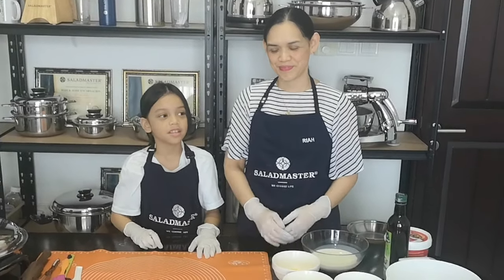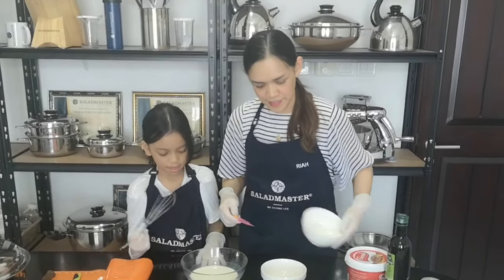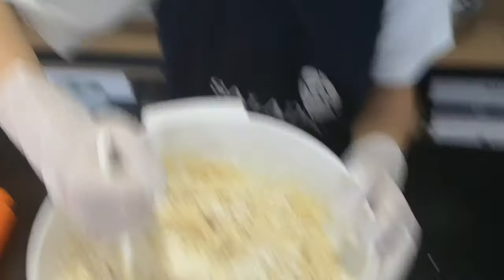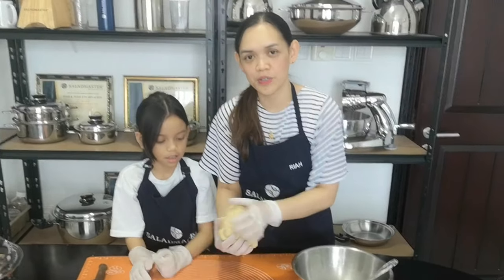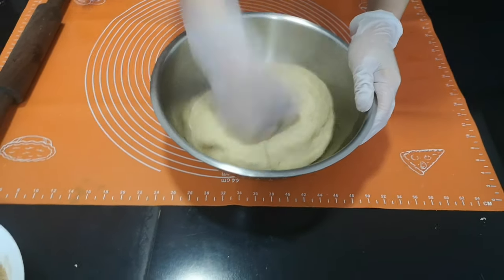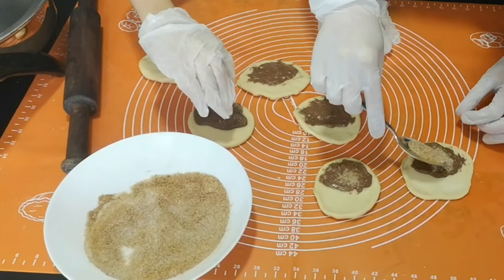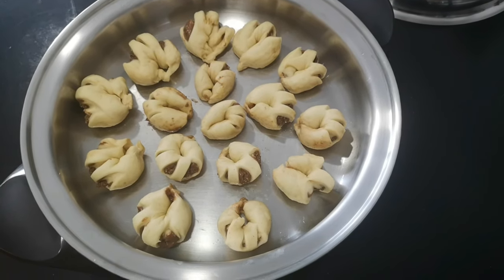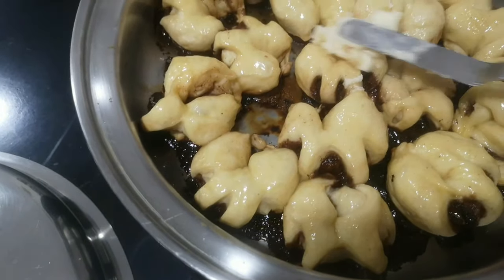How to Bake Hazelnut Cinnamon Twisted Bread | Vblog of Little Miss Anyah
Here it is..Viola! Our own version of Mini Hazelnut Cinnamon Twisted Bread.. sooo deliciouso...🥐

This is baked in Saladmaster Electric Skillet.

If you want to try this, here's how:

Ingredients:

Dough
3 ½ cup All Purpose Flour
2 ¼ tsp active dry yeasts
½ tsp salt
¼ cup sugar
¼ cup butter melted
1 cup milk
1 beaten egg

Filling
1 tbsp Cinnamon Powder
¼ cup light brown or dark brown sugar
2tbsp granulated white sugar
hazelnut spread

melted butter for brushing
beated egg for finishing

Procedure:

1. Warm the milk, add the sugar and butter. Stir it. When lukewarm add beaten egg and stir it.

2. Sprinkle yeast and stir and set aside for 10minutes.

3. In a mixing bowl, add flour and salt mix well and fold yeast fermented mixture and combine it to form a dough.

4. Knead the dough for 5 minutes in a working surface.

5. Transfer it to the greased bowl.

6. Cover it with a cling film and allow to rise for 10 – 15mins.

7. Remove the dough from the bowl and punch it down.

8. Transfer to a working surface and knead it for another minute.

9. Roll it into a big rectangle shape of even thickness about ¼ inch.

10. Cut the dough using circle cookie cutter.

11. Brush it with melted butter generously.

12. Spread the hazelnut in the middle of the bread.

13.Sprinkle the cinnamon filling leaving small  gap on all the edges.

14. Roll in a shape of pin wheel. Pinch both end and twist it making both tips meet.

15. Slight cut the middle of the twisted roll using a sharp knife.

16.Place them on electric skillet and cover. Allow the twisted rolls to rise for 30minutes.

17. Brush it with egg wash and bake it in a 180degree Celcius for 20-25minutes.

18. Once baked golden brown on the sides, brushed it with melted butter.

19.  Cover with it again for 5 minutes.

20. Spread the creamcheese frosting and serve.